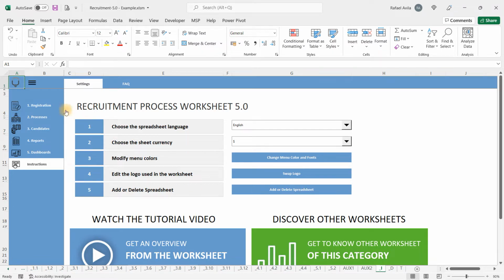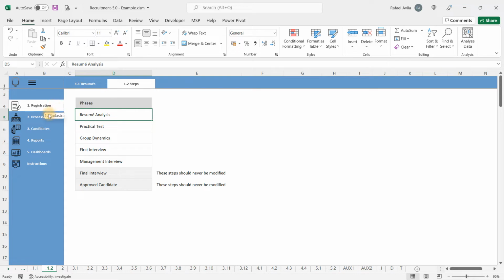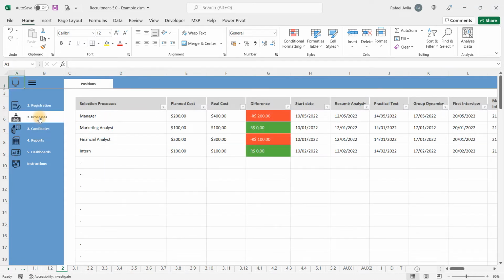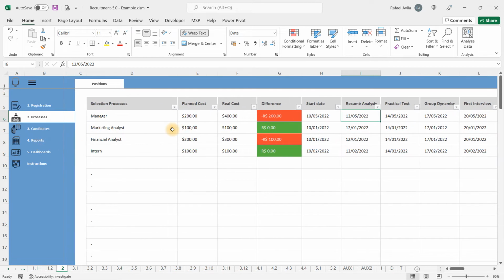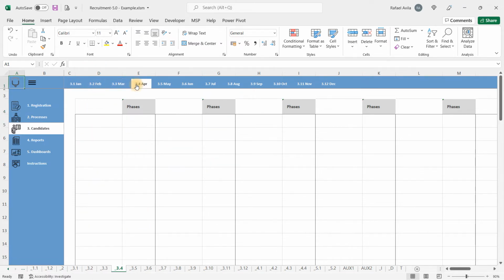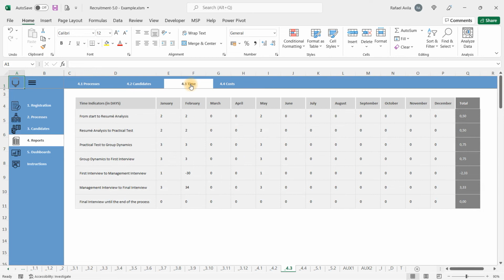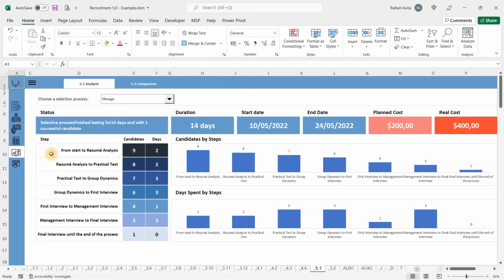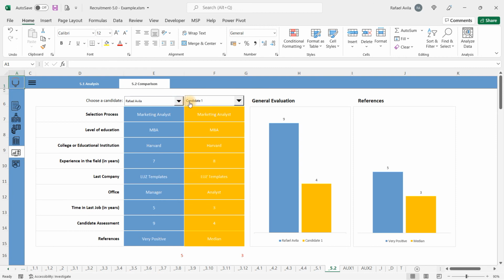Recruitment Process Tutorial Video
Become a LUZ Prime subscriber - and organize your company's recruitment processes